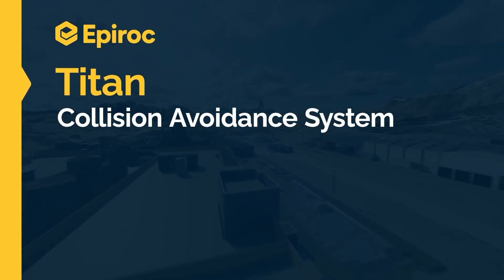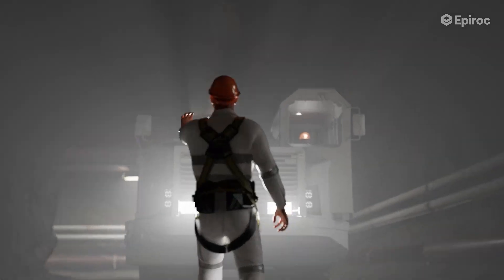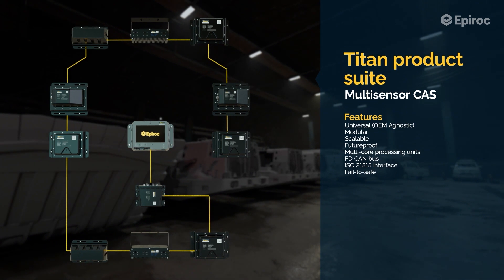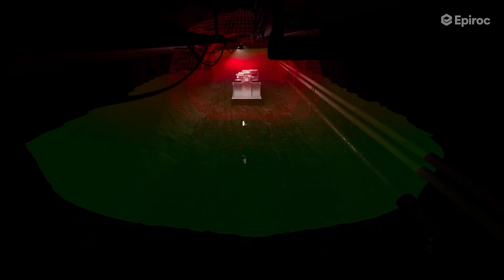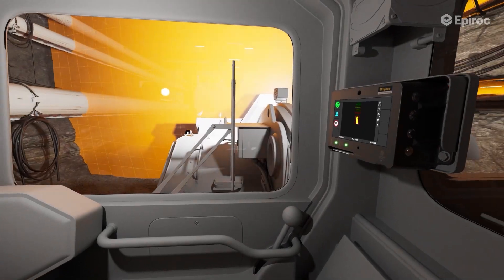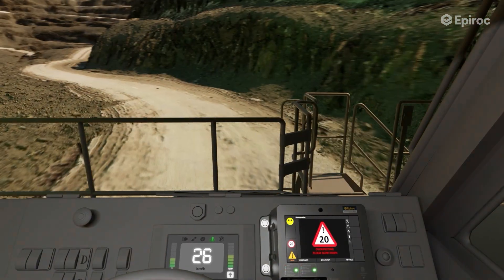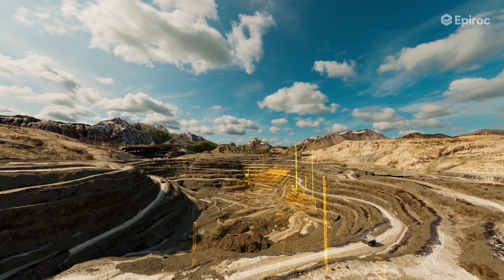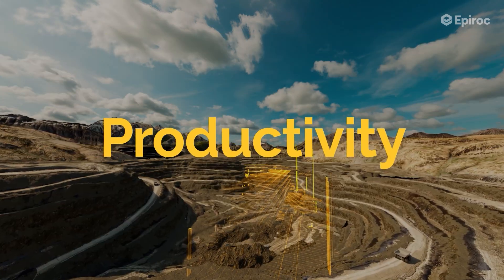Epiroc CAS Introduction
Titan is a robust and modular Collision Avoidance System (CAS) from Epiroc, for surface and underground mining that detects and alerts vehicle operators and pedestrians of each other's presence, upgradable up to EMESRT Level 9, increasing awareness and saving lives.